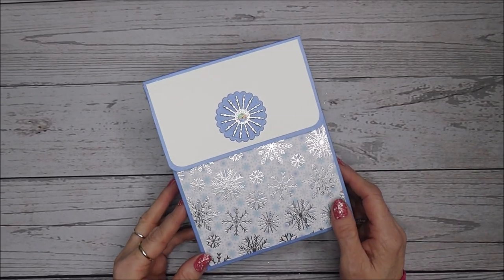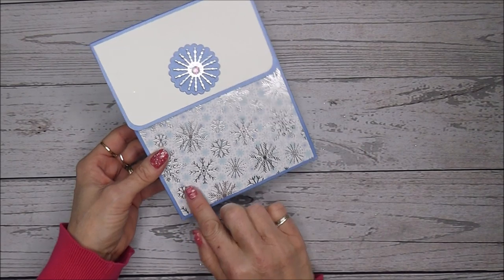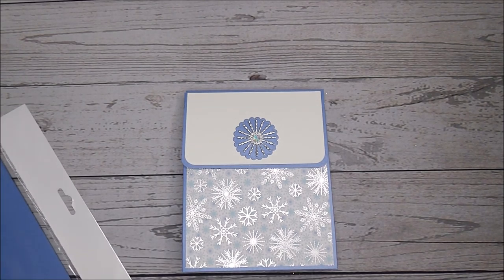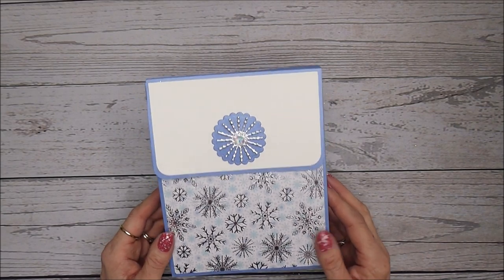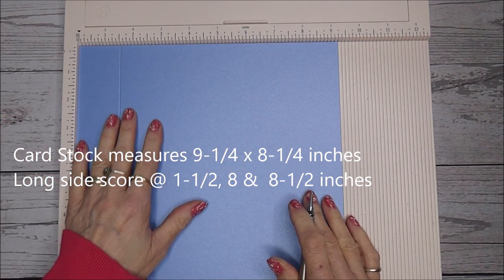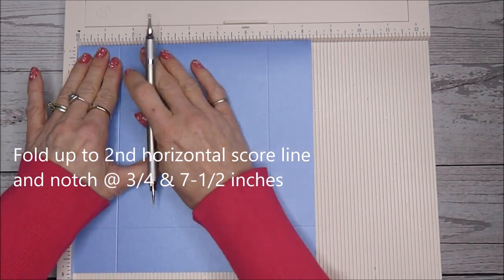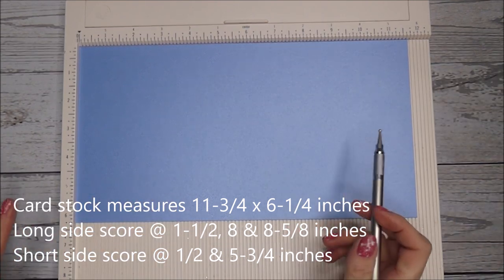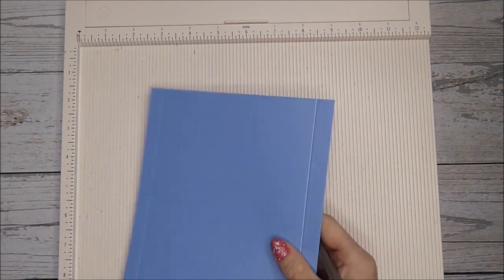Sachet Style Gift Box with Magnetic Closure - Using products by Chloe Endean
Papercrafting inspiration from Craft Stash UK Design Team member Linda Parker.
Please see my Blog post for links to the products used, some of which are affiliated links, which if used to place orders will generate a small commission for me, but at no extra cost to you.

Chloe's papers and card are available directly from her website at chloescreativecards.co.uk & the other products I have used are available from Craft Stash UK